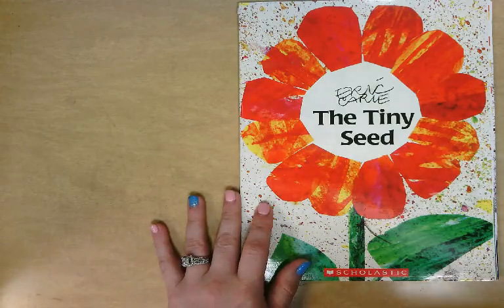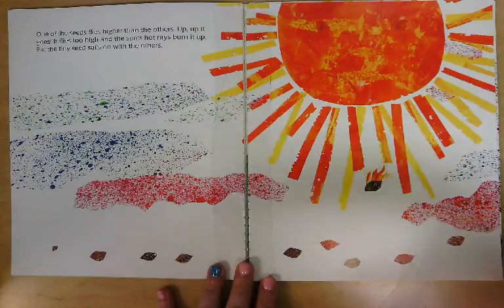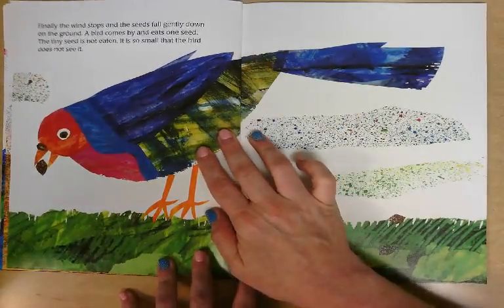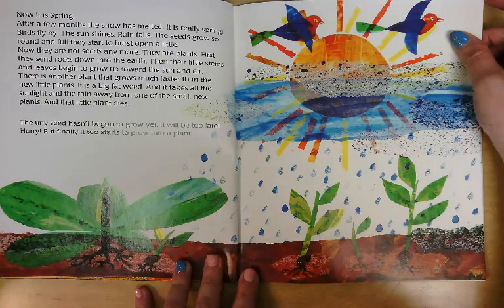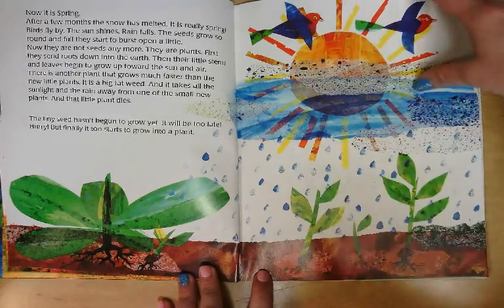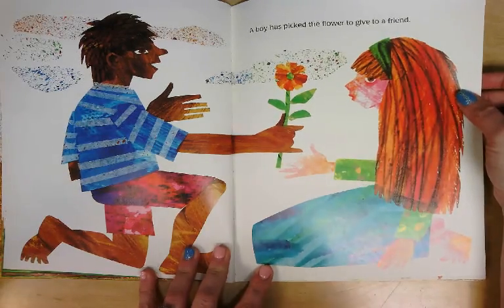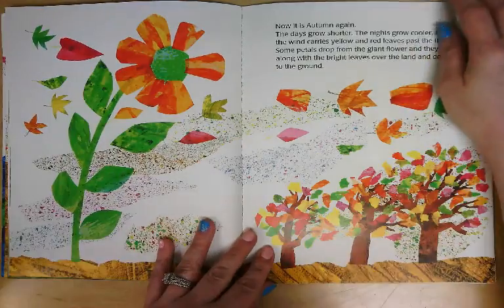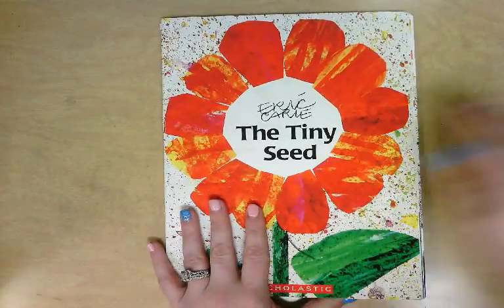The Tiny Seed.mp4